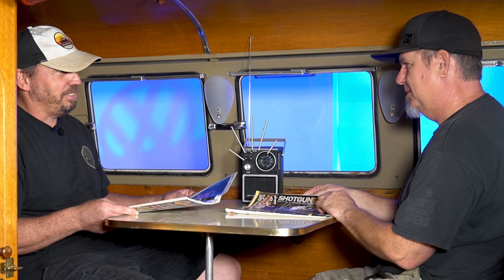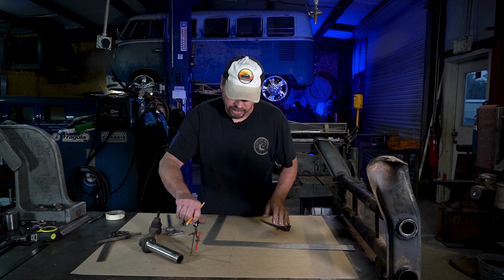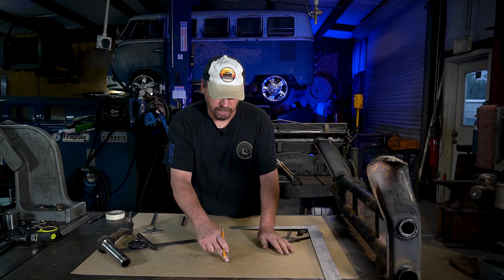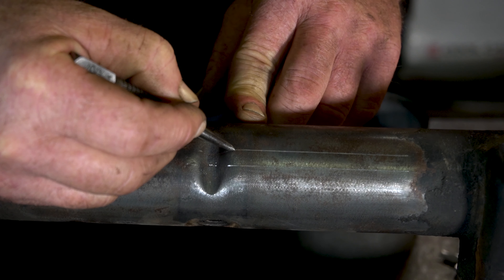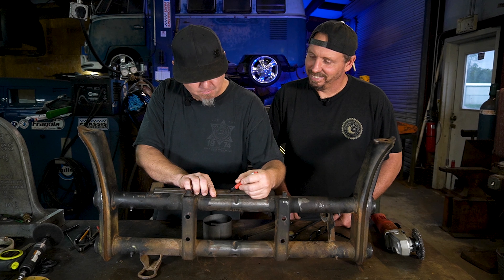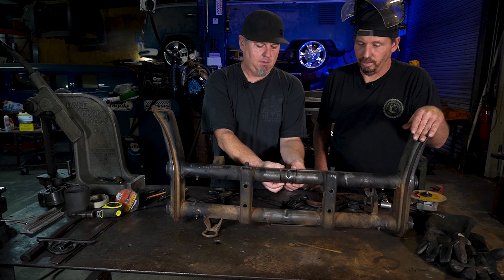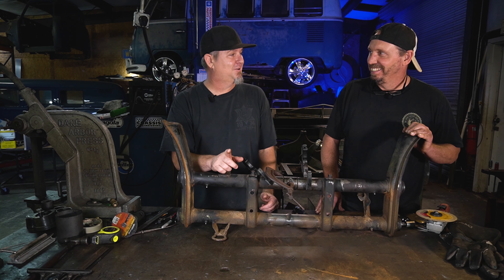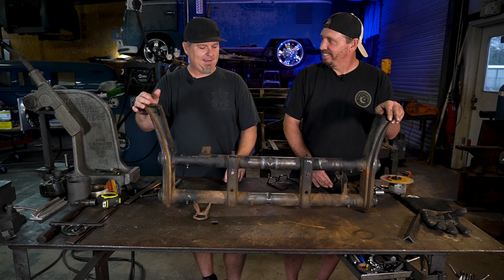How to Lower your VW Bug For FREE!!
How to Lower your VW Bug or Bus For FREE!!
This is a cool trick to lowering your Volkswagen for free!
You can nail the ride height easily on your Beetle, Split Window Van, Ghia or anything with a VW beam.

Comment "I'm in" below if you want to win this beam.( Make Sure you are a Subscriber)
We will pick the winner after we do the follow up video.

Keep in mind that you may need new shocks depending on how low you go.

Sony a6400
Small Rig Cage
Canon 800d
Neewer Lights
Light Stands
Verizoom Tripod
Comica Wirless Mics
Shure Headphones
GoPro Hero 6
Dji Mavic 2 Zoom
Dji Smart Controller
Polarpro ND filters for drone
Camera Back Pack
Drone Bag
Lanyard for Drone
Stick Light
Phone Mount
Dell Laptop